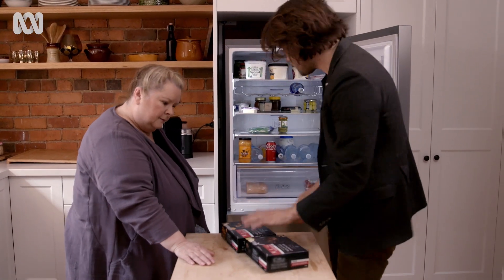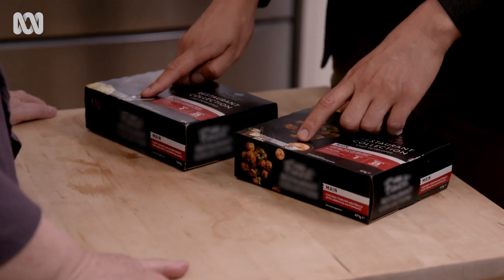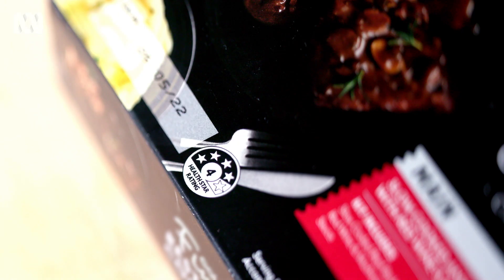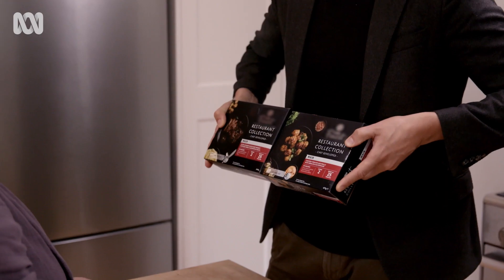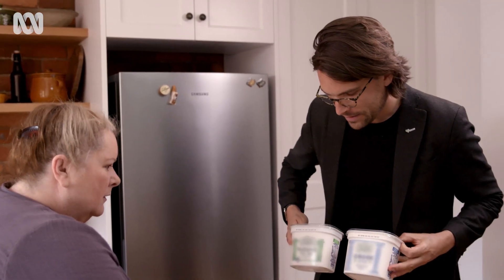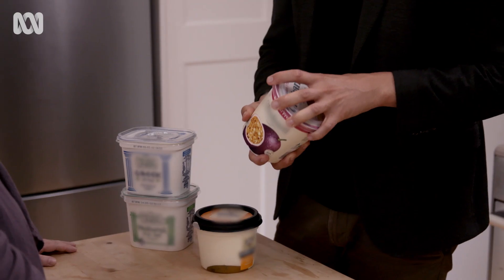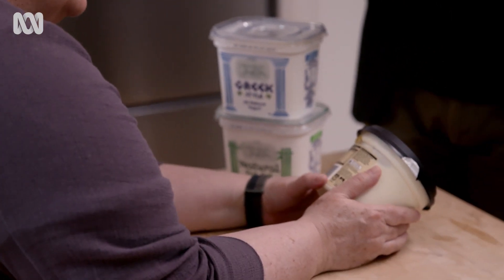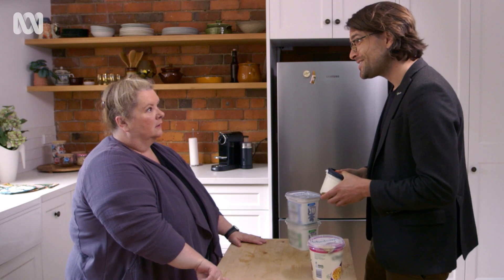Do you know these food shopping hacks? | Magda's Big National Health Check | ABC TV + iview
Dr Sandro Demaio shows Magda Szubanski how to navigate and interpret health star ratings and packaging labels to help choose healthier food options.

Over three episodes, Magda embarks on an immersive and personal journey to discover what health looks like in Australia today.  She is determined to find the answers she needs about how we can improve our chances of a healthy life in the lucky country. In her inimitable style what she discovers is astounding, meeting everyday Australians and experts who offer real hope for us all to take action!

Deeply invested, Magda identifies the biggest risks to our health – and immerses herself in finding the solutions we need. She reveals how we can work as a community towards better health – and challenges government to be part of the solution.